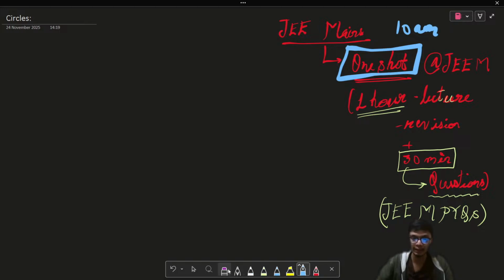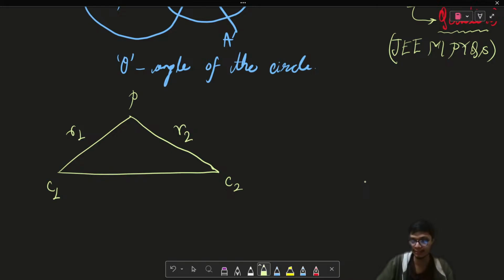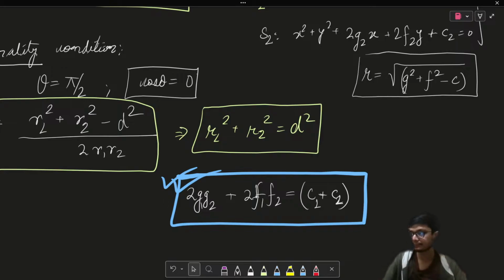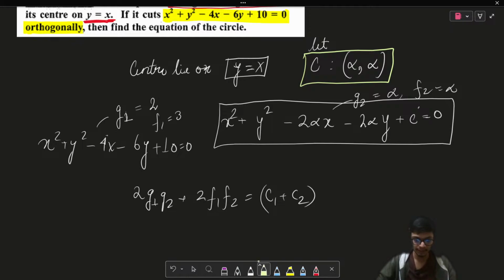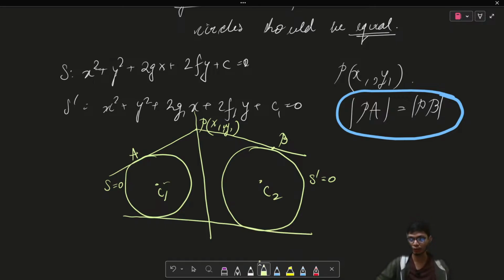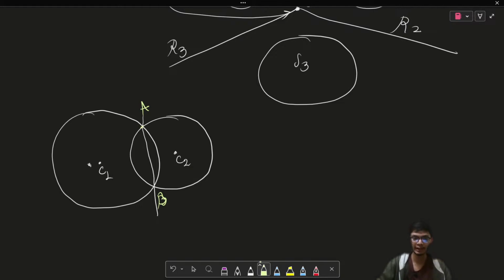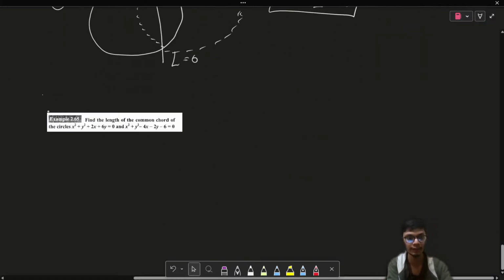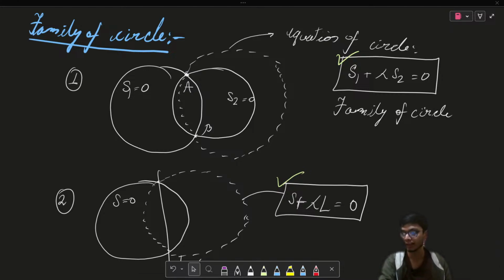L-07 CIRCLE | JEE 2026 | Sirsha Sir (IIT Kharagpur)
✅ Personalized Focus
Master the Basic of Organic Chemistry with Vratik Sir in this detailed session designed for JEE & NEET 2026 aspirants. Learn the fundamentals of Organic chemistry, nomenclature, structure, bonding and hybridization, reaction mechanisms and numerical problem-solving techniques essential for exams.

👉 Perfect for Class 11 & 12 students preparing for JEE Mains, JEE Advanced, and NEET.
👉 Strengthen your foundation in Physical Chemistry for boards & competitive exams.

🧠 Who Should Watch:
Students preparing for JEE Mains 2026, JEE Advanced, and Class 11 Chemistry.